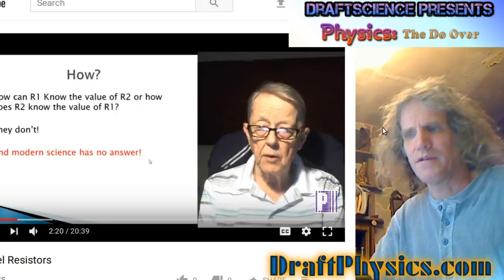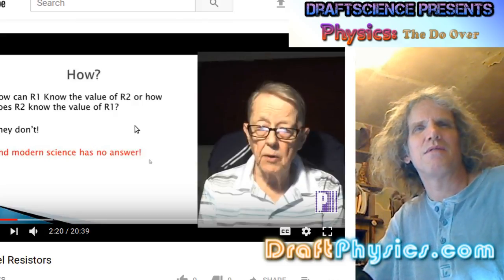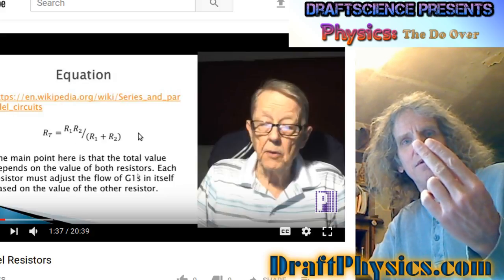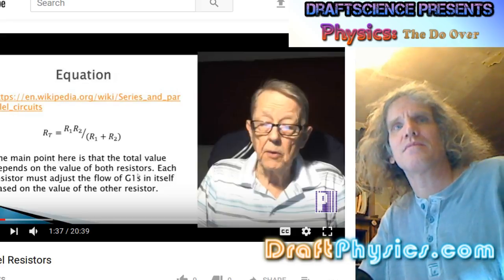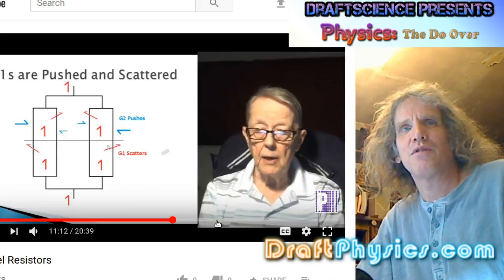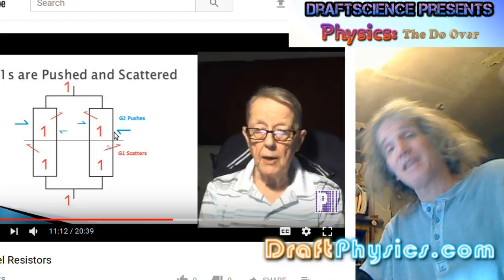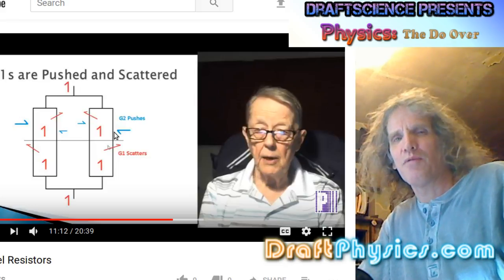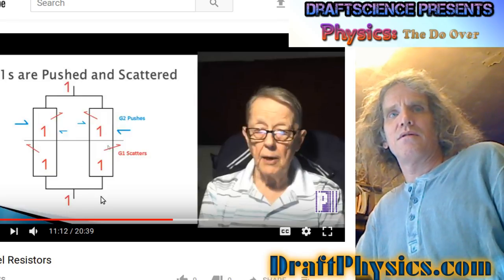re: Particle Guru and Parallel Resistors